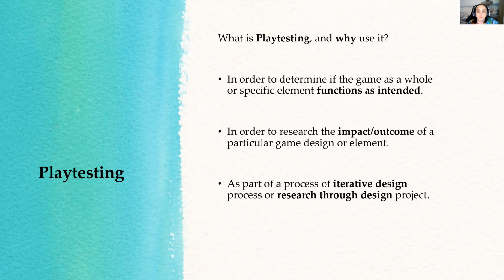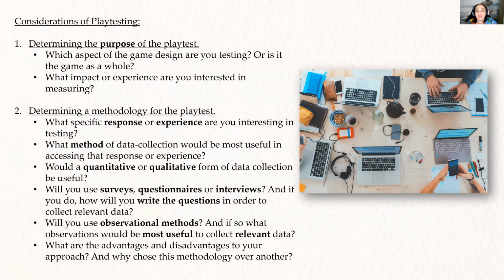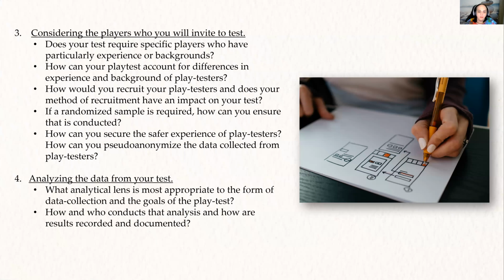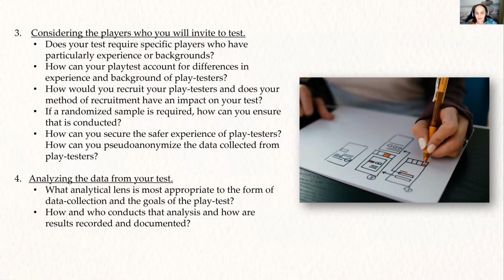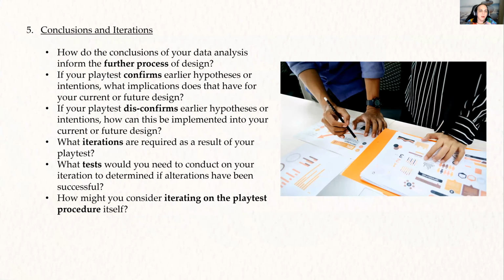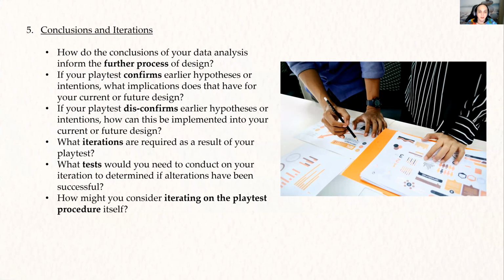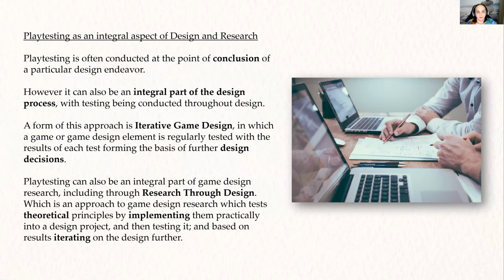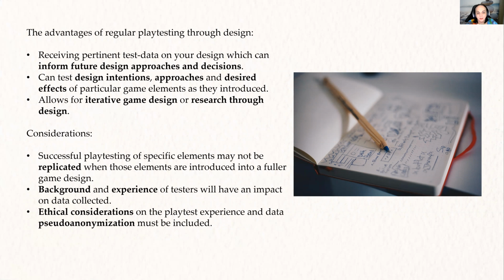Playtesting -- Josephine Baird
In this lecture, Josephine Baird introduces the playtesting process as an integral aspect of both game design and Research through Design.

This talk is part three (4) of four (4) videos in a series on Game Design Research.

This video was created by Josephine Baird for the Department of Game Design at Uppsala University.

Bio: Josephine Baird is a Lecturer at Uppsala University’s Department of Game Design and a Ph.D. candidate at the University of Vienna. She is a game designer and game design consultant, as well as a writer and visual artist. Her work often relates the intersection between games, identity, gender, and sexualities. She is also an actor, public speaker, and co-host of the podcast It Is Complicated. More information can be found at josephinebaird.com.